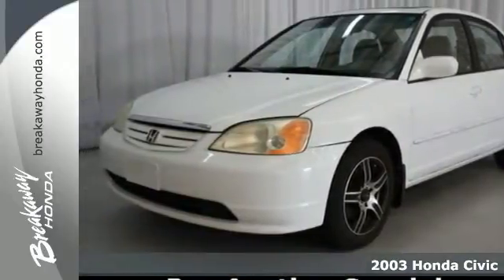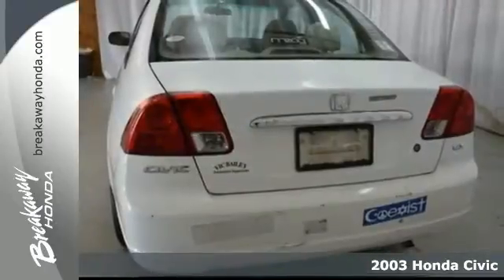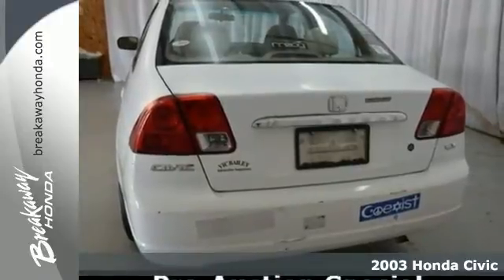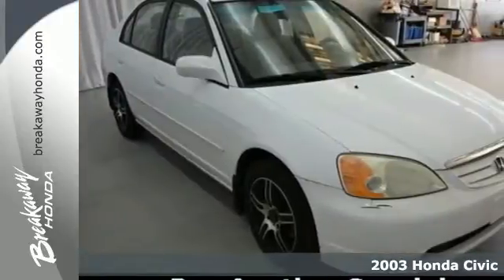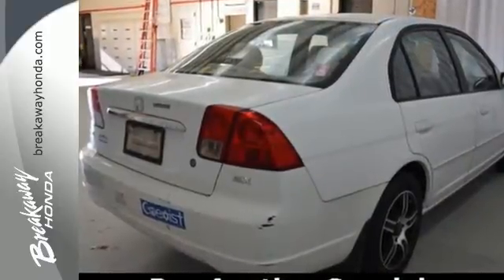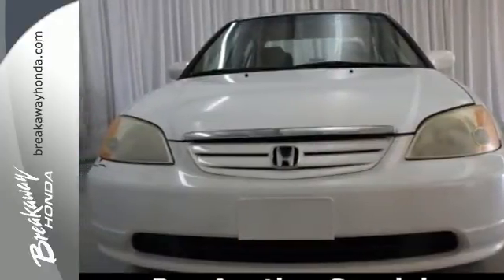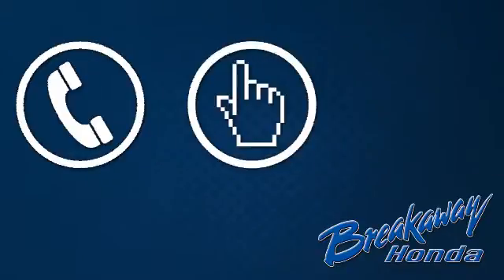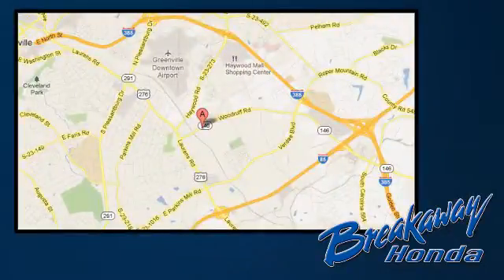Used 2003 Honda Civic Greenville SC Easley, SC N160830A - SOLD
Year: 2003
Make: Honda
Model: Civic
Trim: EX
Engine: 1.7L I4 SMPI SOHC
Transmission: 5-Speed Manual with Overdrive
Color: White
Mileage: 154218
Stock #: N160830A
VIN: 2HGES25713H588588

Address:
330 Woodruff Rd